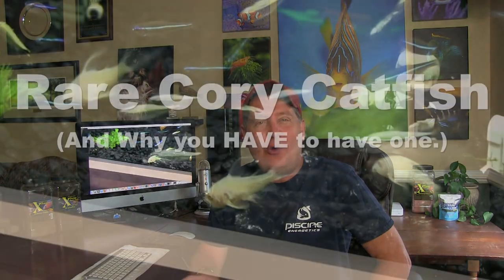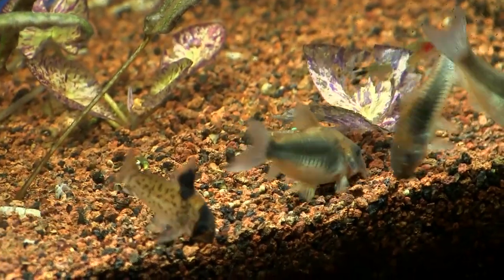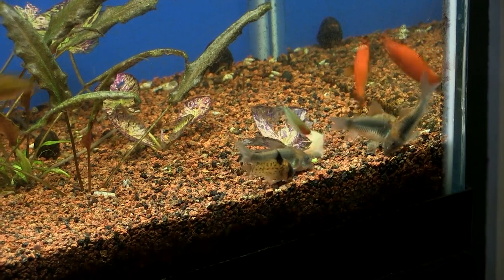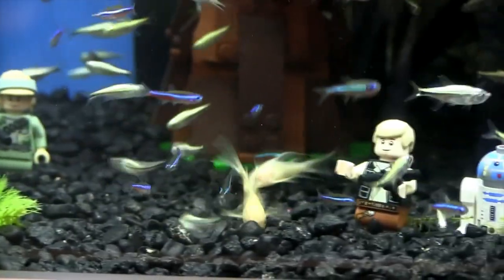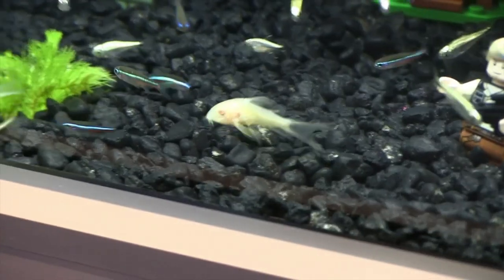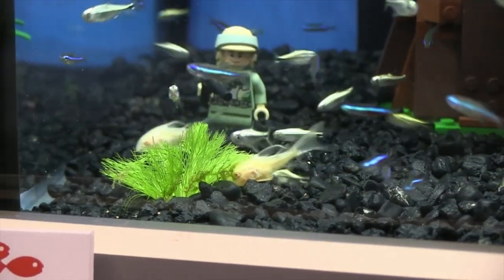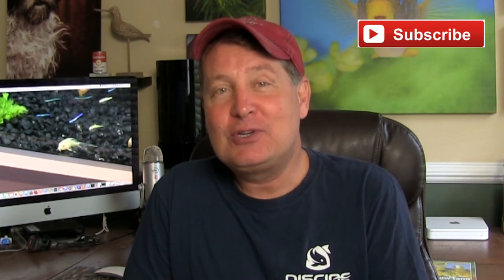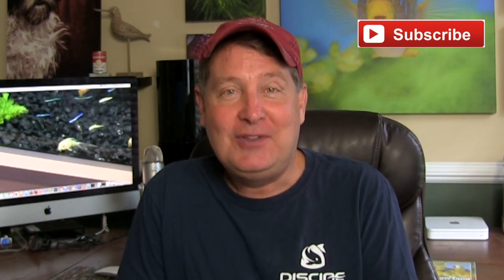Rare Cory Catfish Fincasters Episode 140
There are dozens of known species of Corydoras or Cory catfish.  these beloved little scavengers seem to find a home in our aquariums, whether they are huge hobbyist tanks or the 10 gallon set-up in the grandkids' bedroom.  In this Fincast, John explores our need as humans to collect things including rare fish like the veil finned Cory cats he discovered at a trade show.  Watch along and see this rare fish while we explore the human need to have what no one else has.